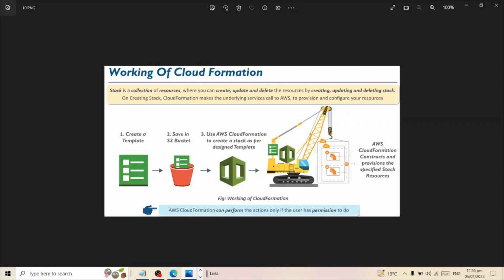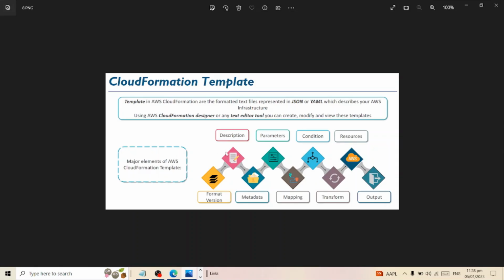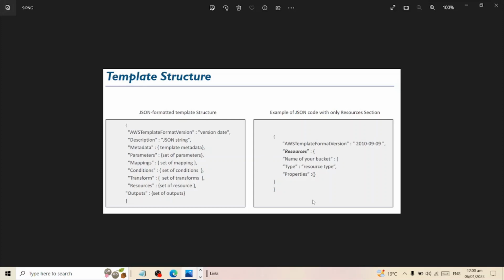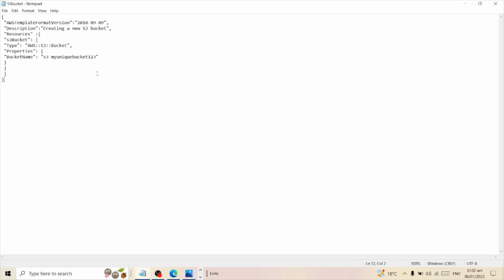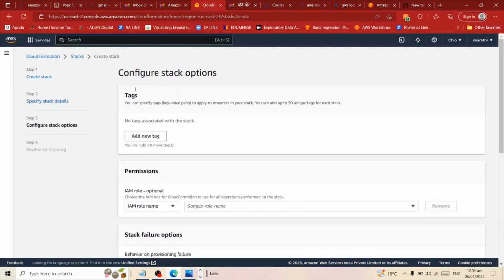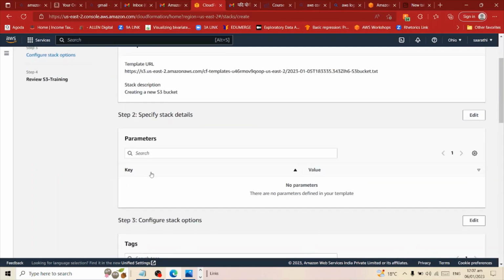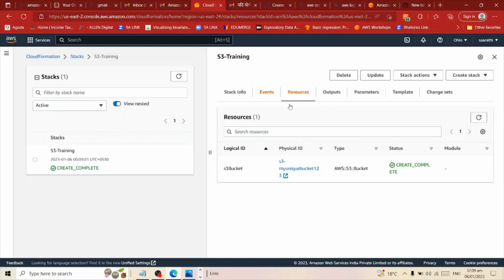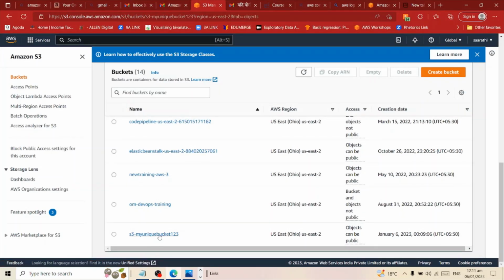How to write or understand cloudformation scripts i.e IAC.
We are making your DevOps interview preparation easy by explaining the concept which will help you to do the lab.
In DevOps most important part to understand the script then writing 200 line script.

We will  teach you basic coding skills which will help you to survive in DevOps world even though you don't have any coding background.